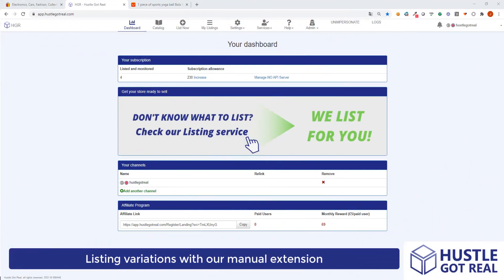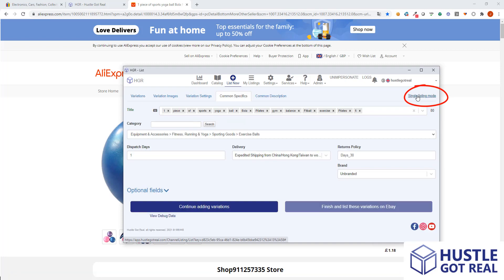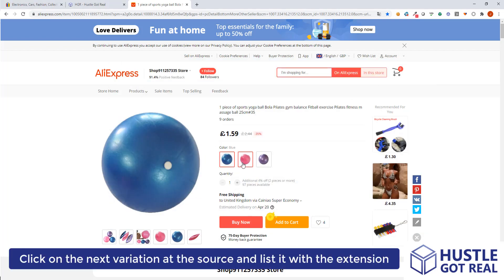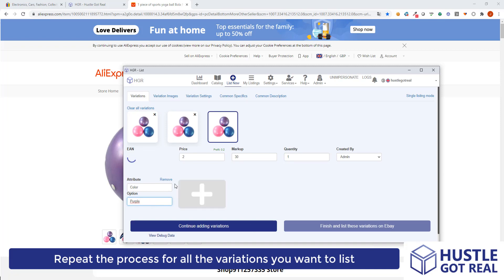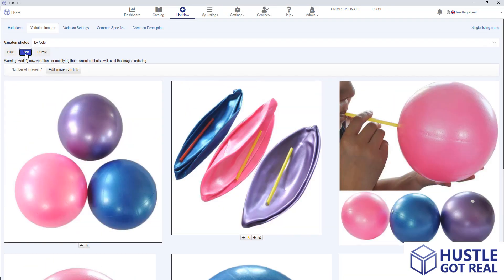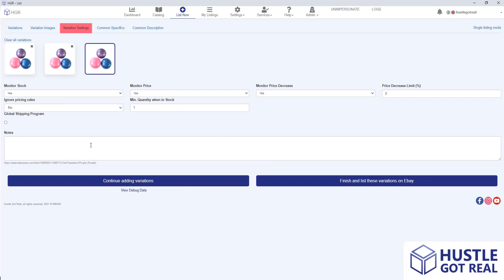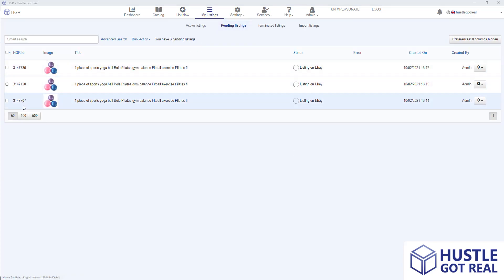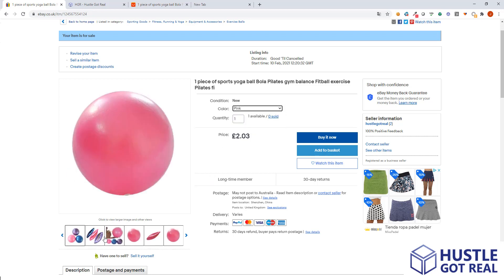List variations on eBay with Hustle Got Real dropshipping tool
Great news! We now support listing variations ✨🎉🔊

Please feel free to try our new feature and list variations of your products on your eBay store.
To do so, follow the steps on the video 🙂

1. Download our manual lister extension (it does not matter if you are using eBay or eBay NO API, the lister extension is the same):
2. Access the product source page
3. Select your first variation and click on the extension to list it
4. Select 'variations mode' on the top right corner of the window
5. Complete the attributes (colour / size etc)
6. Click on 'continue listing variations'
7. Repeat the process from step 3 with all the variations you wish to list
8. Click on 'list variations' on eBay

START SELLING NOW 🎇😎🎈